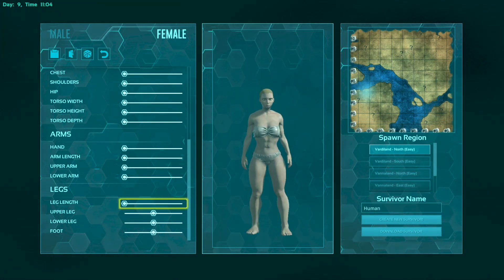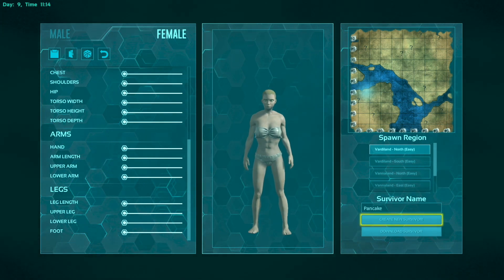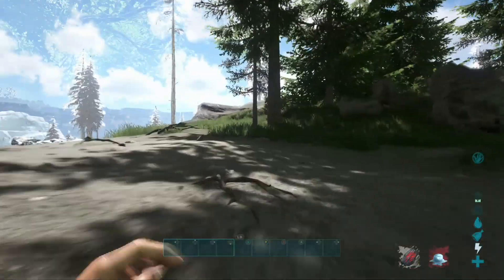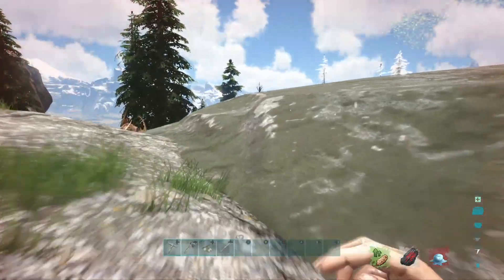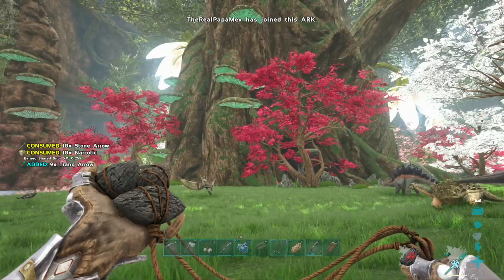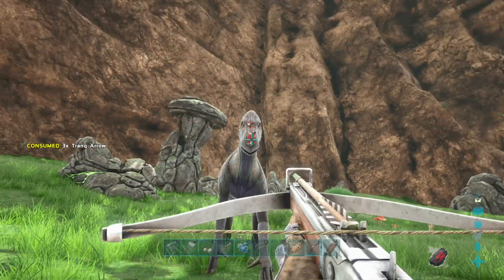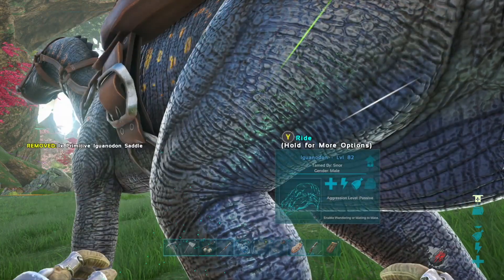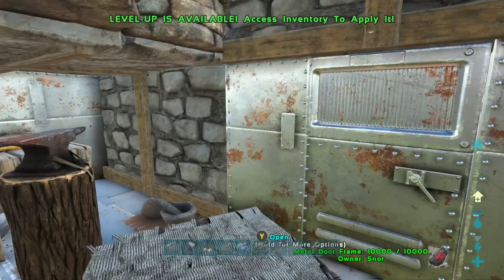Fjordur EP:1 xbox, official, pvp, level 1, fresh start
Spawning into a new map and the start of an amazing action packed series.